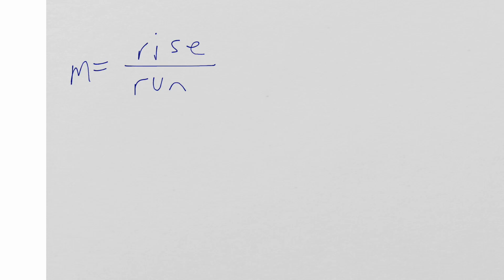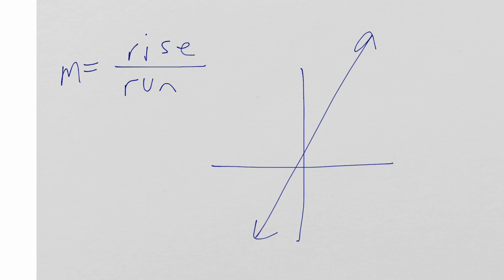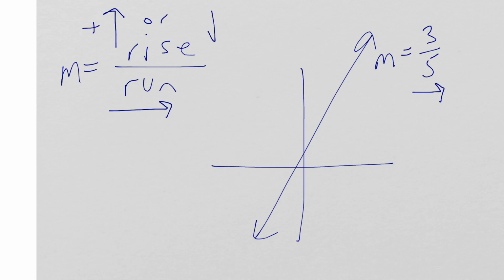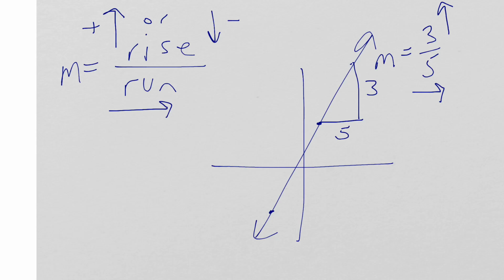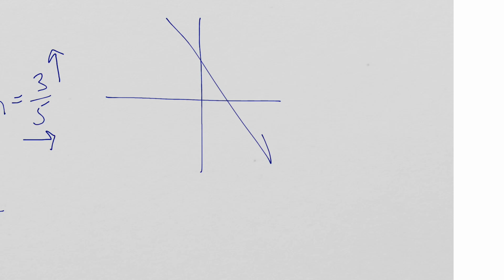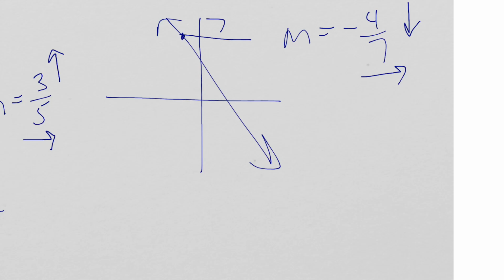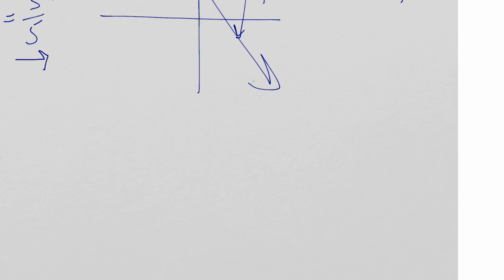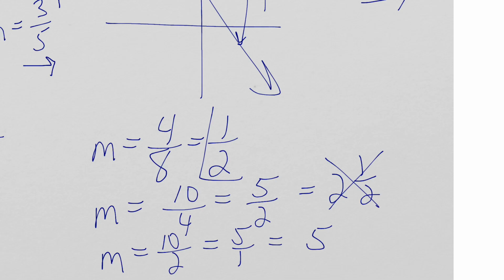Unit 2 What is Slope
This is a short video on describing the slope of a line.